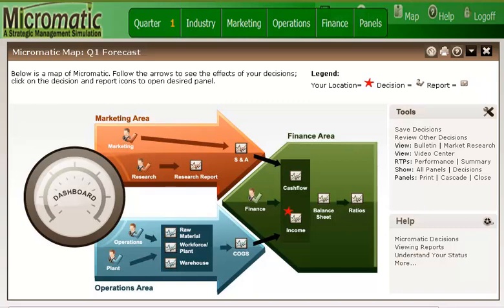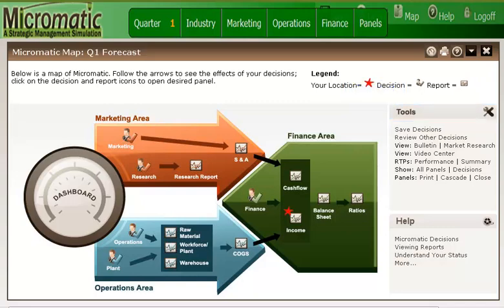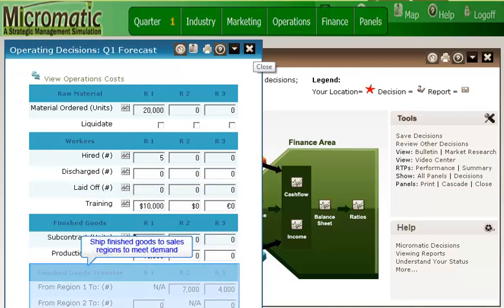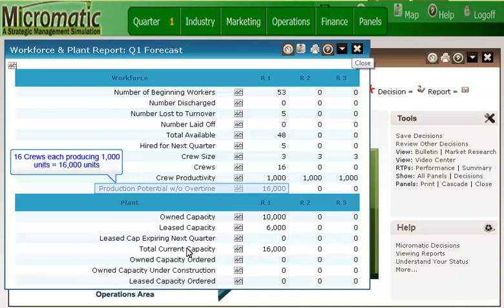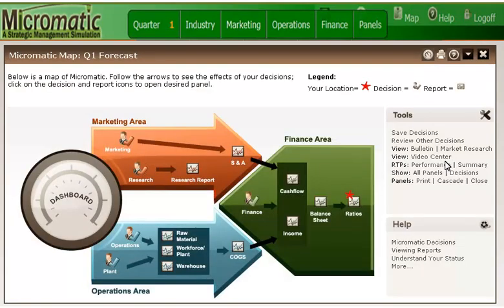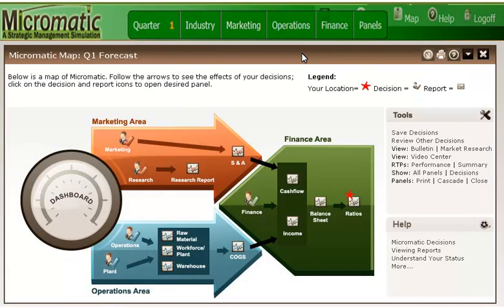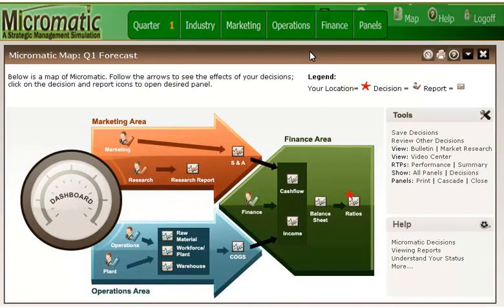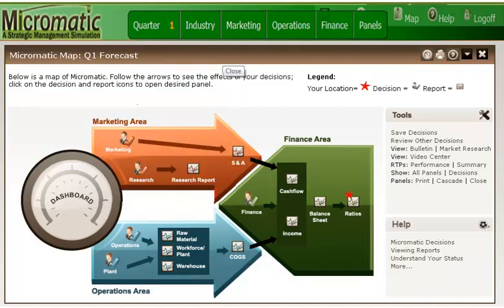Micromatic Map -- Past Version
This tutorial discusses how to use the Micromatic Map to find your way around the simulation and to understand how the various areas of business interact. Out of Date Version